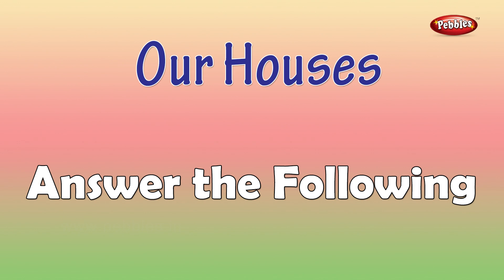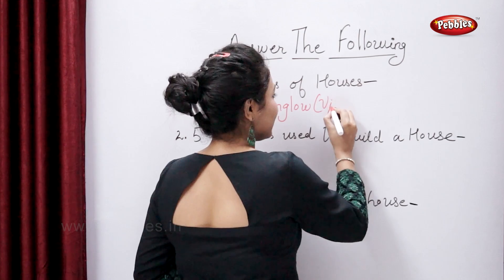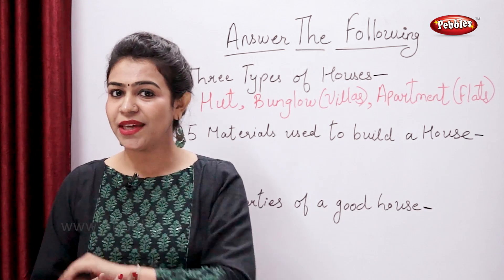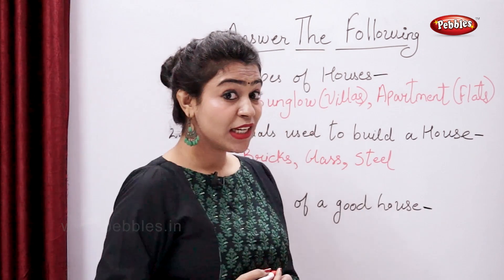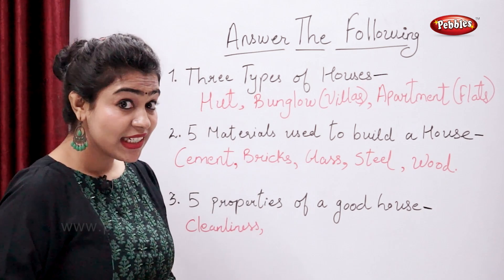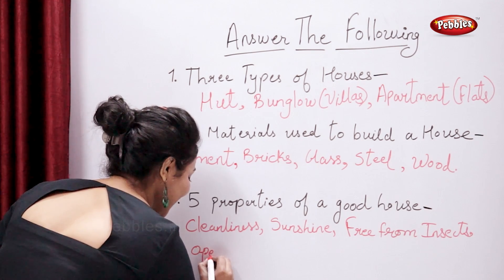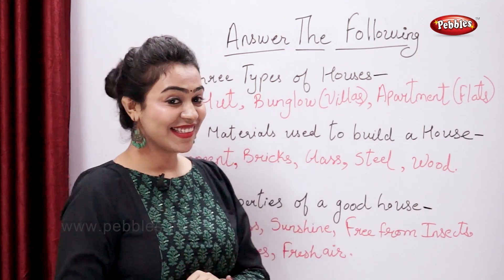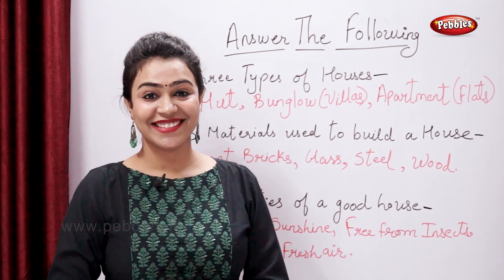CBSE Class 3 Science : Our Houses | Answer the Following | Science Activities For Kids